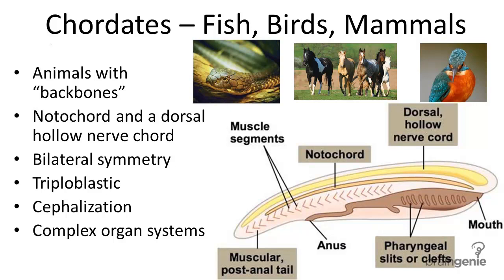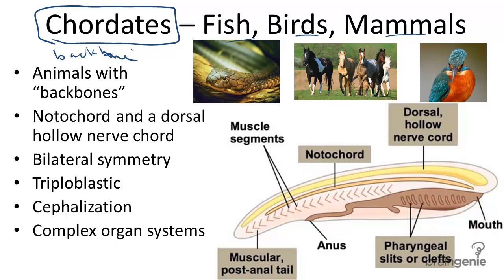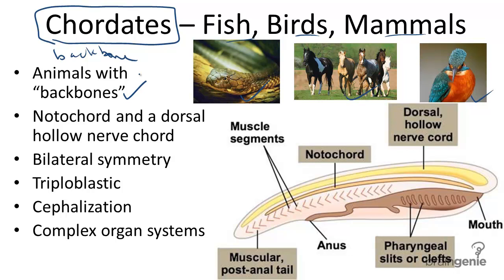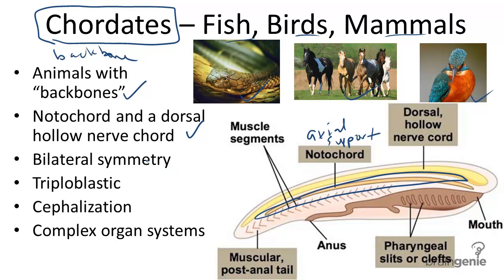13.3.10 Chordates - Fish Birds Mammals